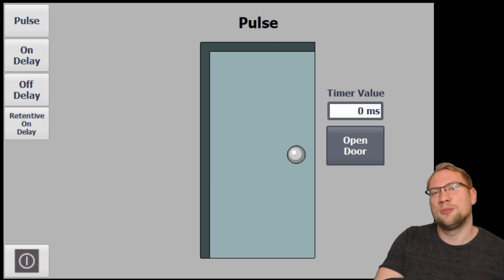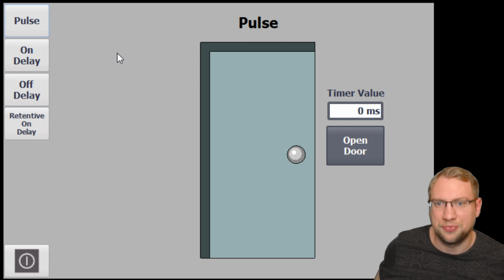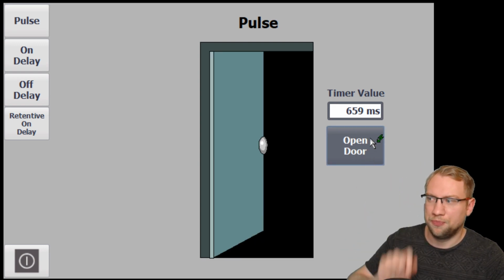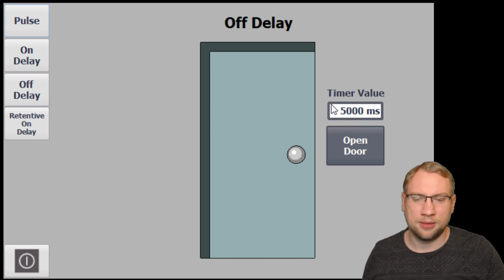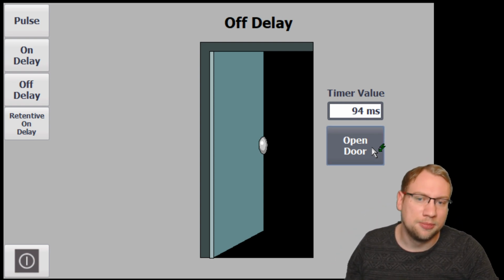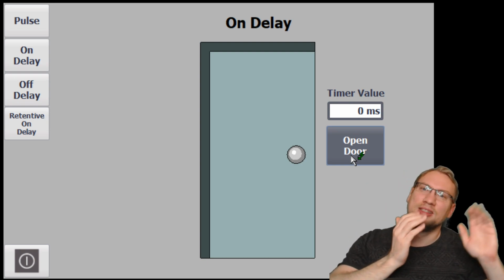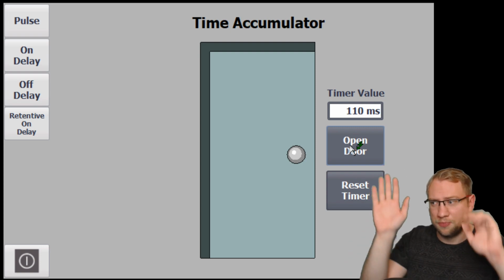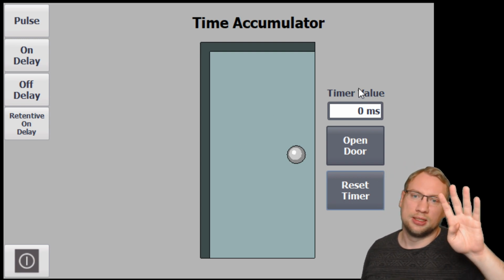Timer Types: All four of them explained the simple way!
Here's some digital fundamentals on the four different timer types according to the IEC standard!
...what does it all mean and why do you need it?
Find it out here!